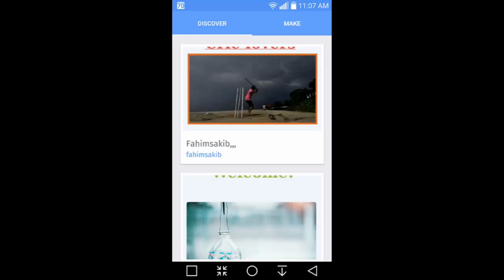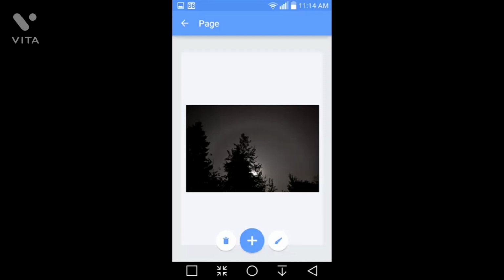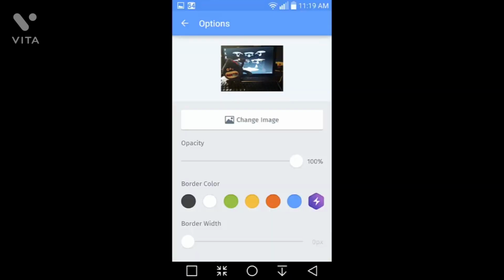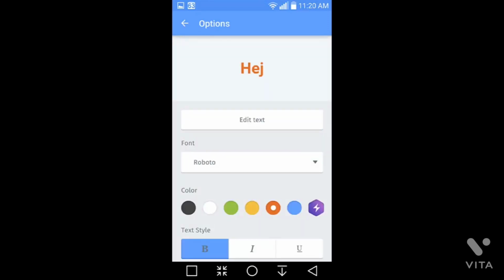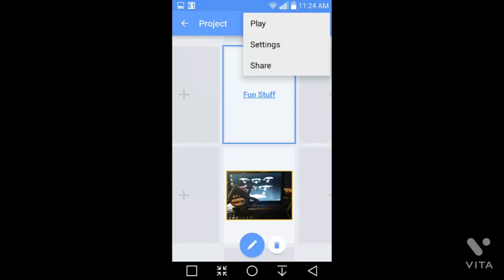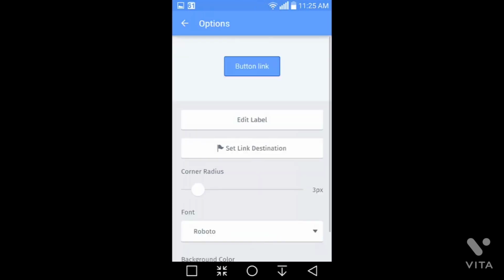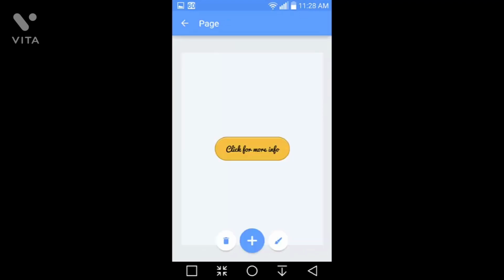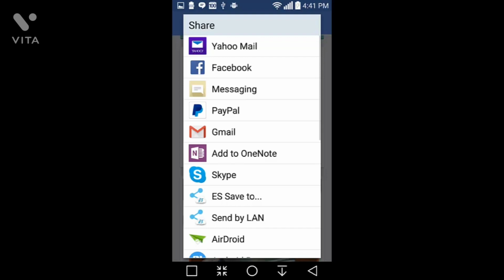Android content creation full course 100% free.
MY GEARS